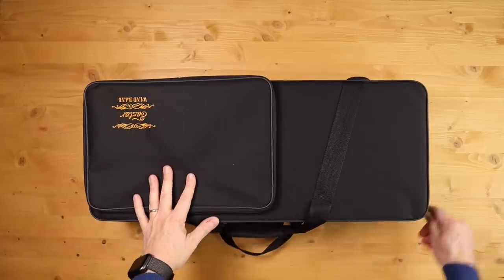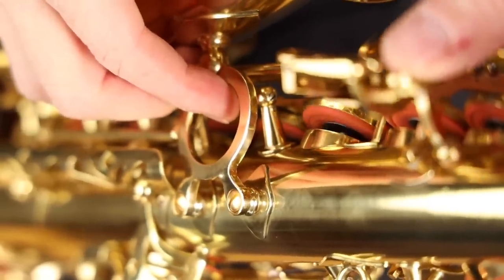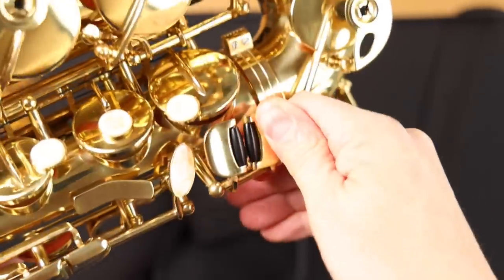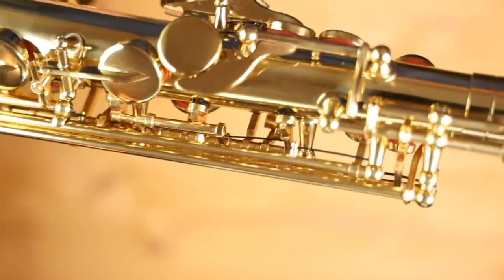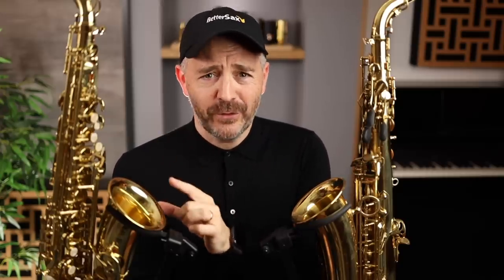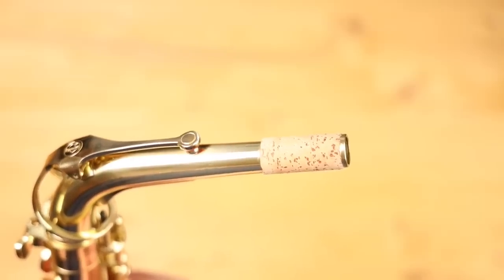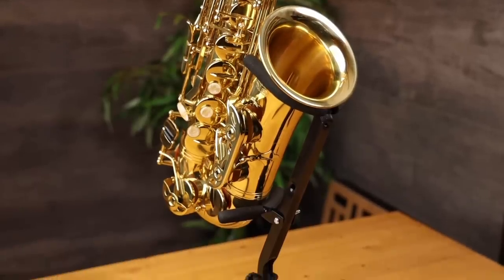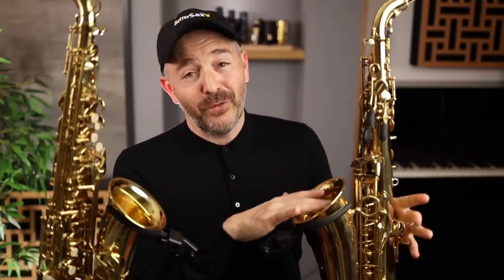I Bought the CHEAPEST SAXOPHONE on Amazon - Eastar Alto Sax Review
Jay Metcalf reviews the cheapest alto saxophone on Amazon and compares it to a professional Yanagisawa saxophone.

Eastar Alto Saxophone

Solo transcription of Vincent Herring - Blue Monk | Album - Mary Stallings, Songs Were Meant to Sing. The contest mentioned in this video has ended.